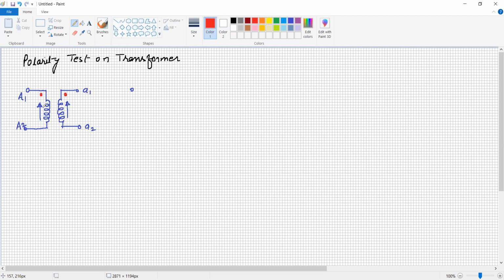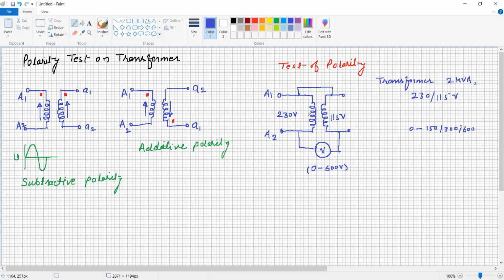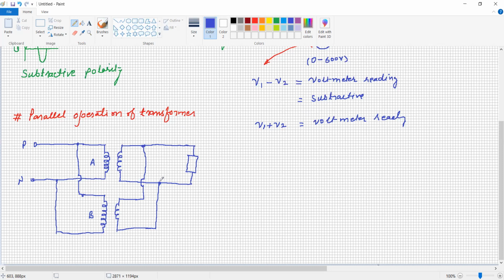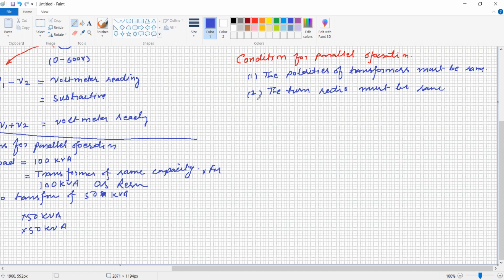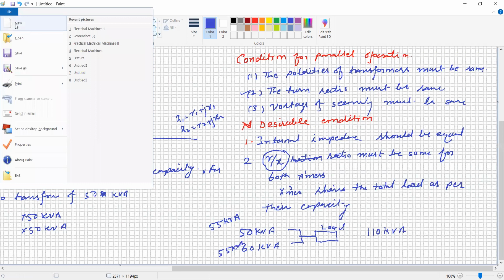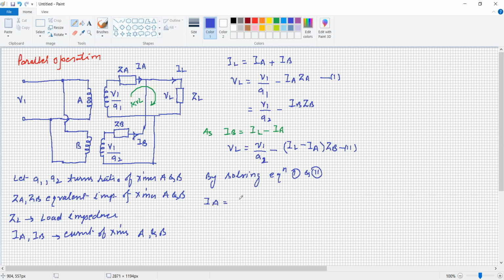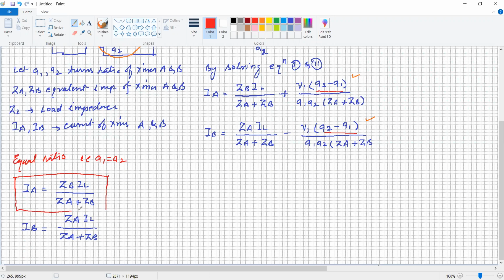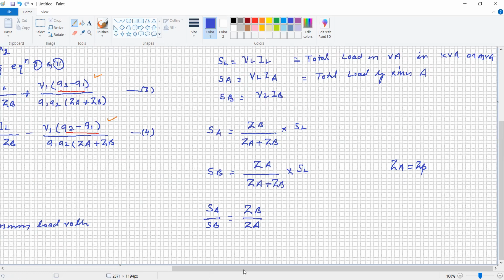Electrical Machines I Lecture 16(Polarity test of transformer and Parallel operation of transformer)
Polarity test of transformer, Parallel operation of transformer, necessary and desirable condition for parallel operation of transformer